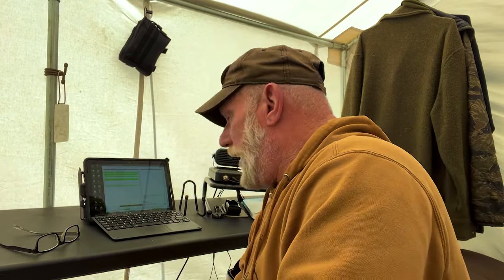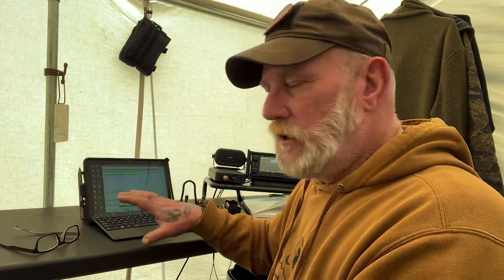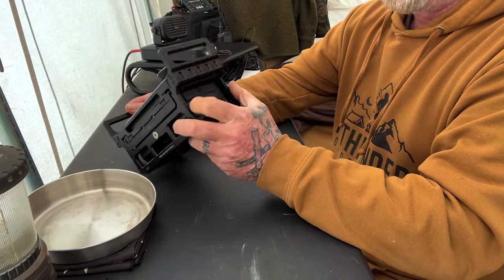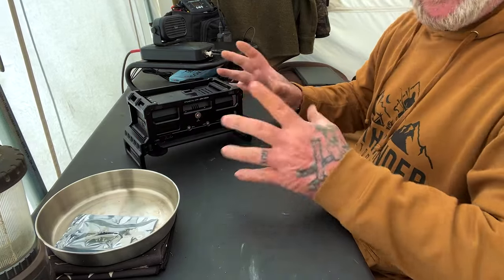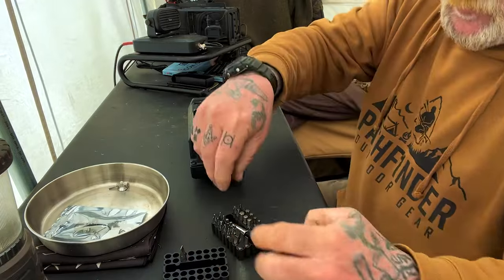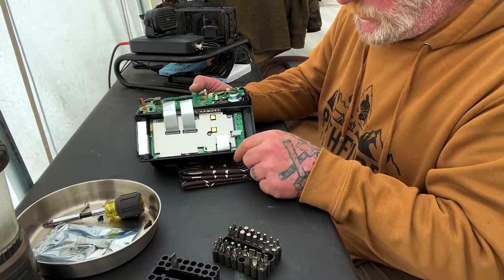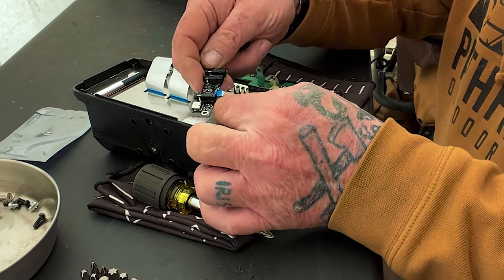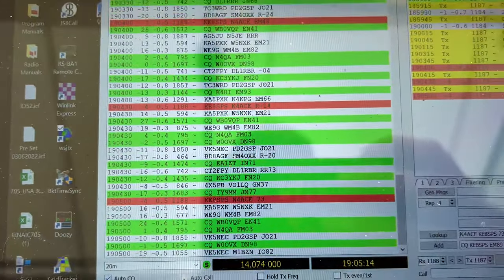IC 705 USB C upgrade for Off Grid Comms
Upgrade your IC 705 for better use in Off Grid Communications